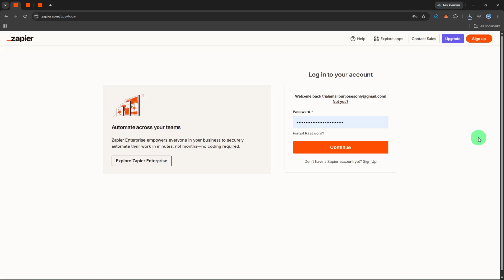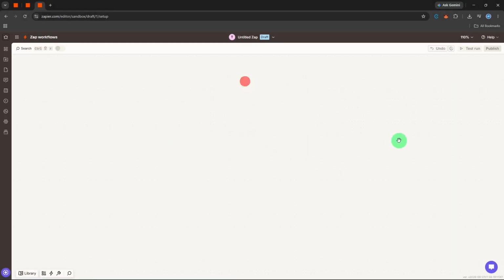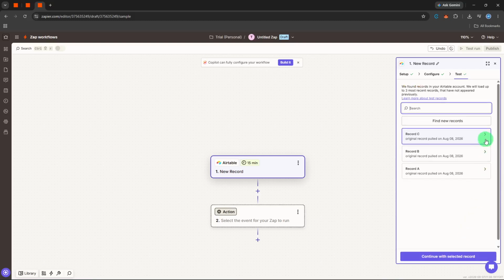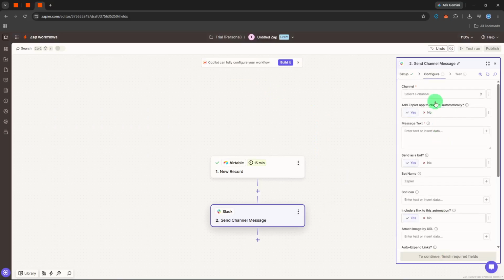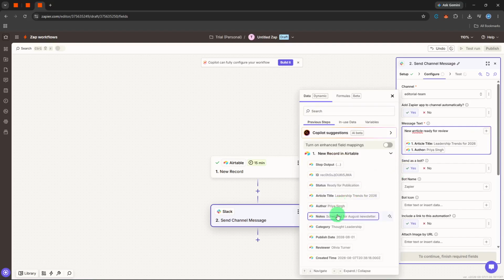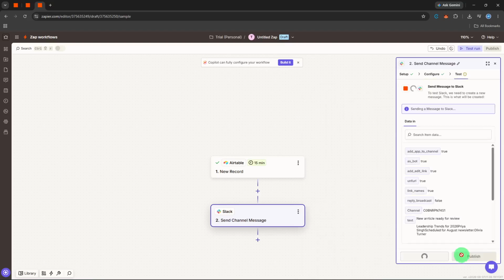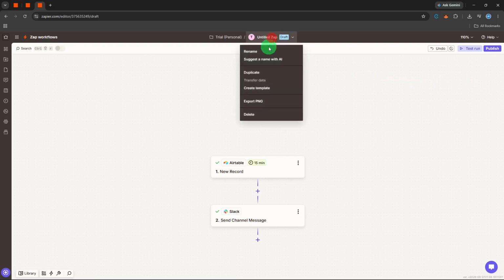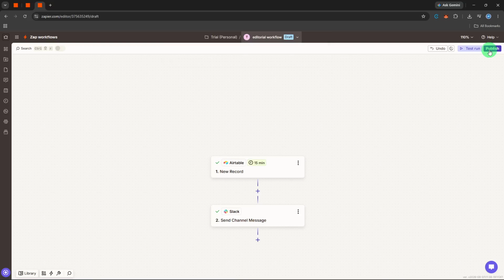Build Editorial Workflows In Zapier [New Method]